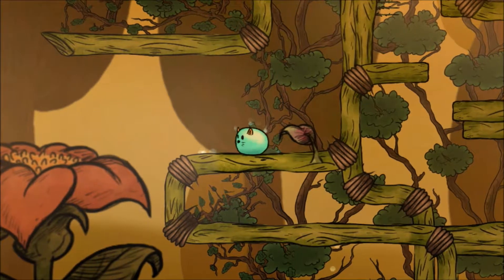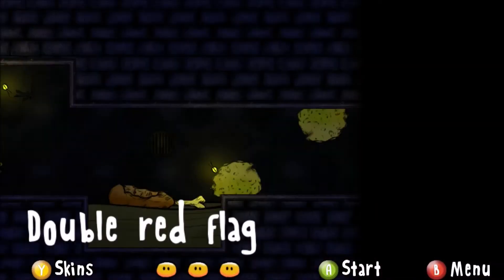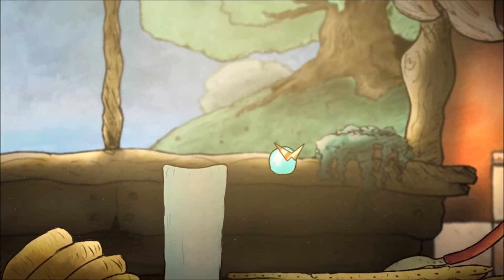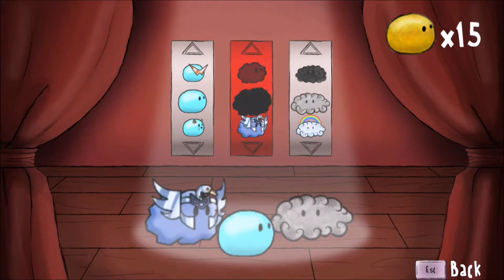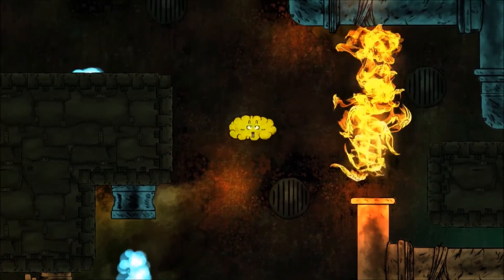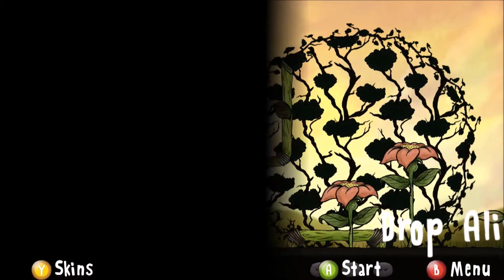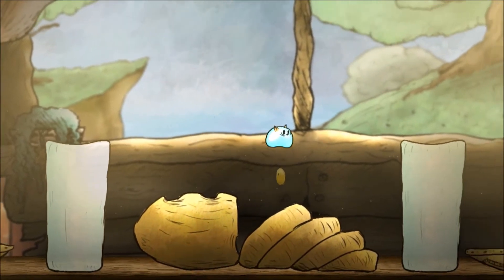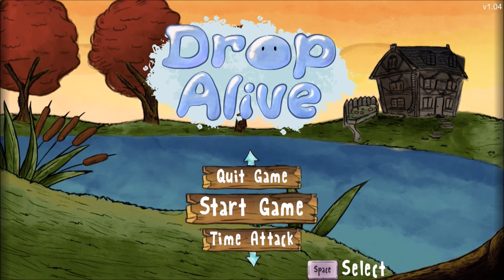My Thoughts on Drop Alive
Drop Alive is a cute little free to play 2d platformer I innitially downloaded to get some easy achievements, but was pleasently surprised to find out it was a rather enjoyable and short experience!

Atratzu Twitter - to keep up to date with the latest Atratzu activities

Atratzu Etcetera - New YouTube channel for my twitch highlights, and miscellaneous projects

Game: Drop Alive
Developer: Ipsilon Developments
Game Release Date: Dec 6, 2016

"The video which refused to render"